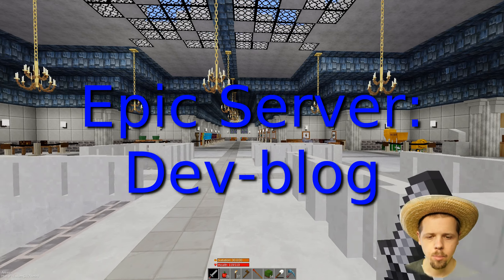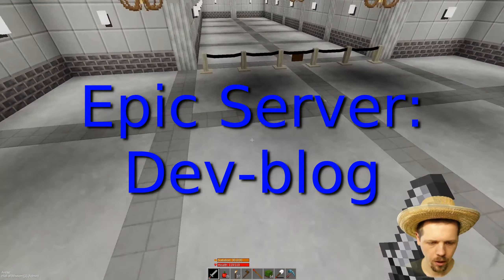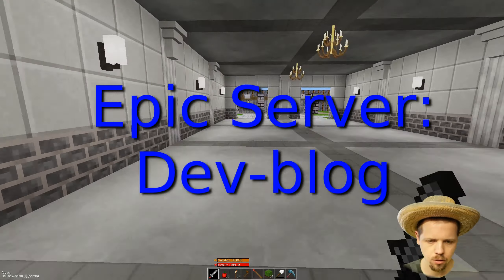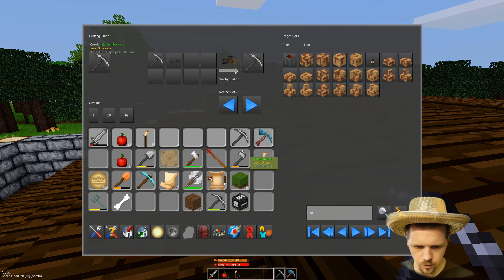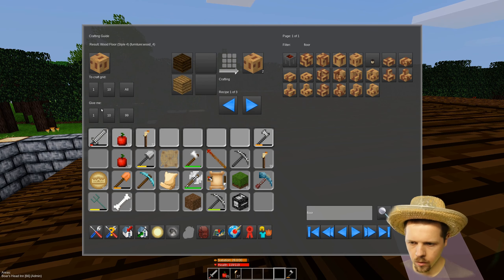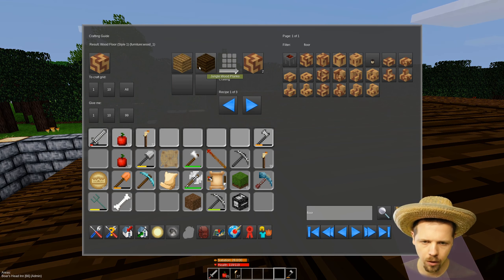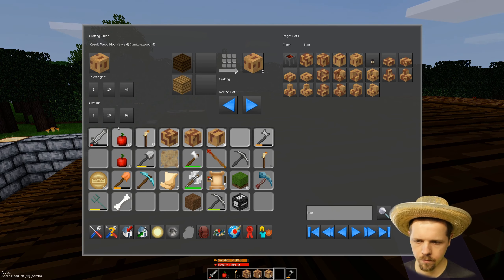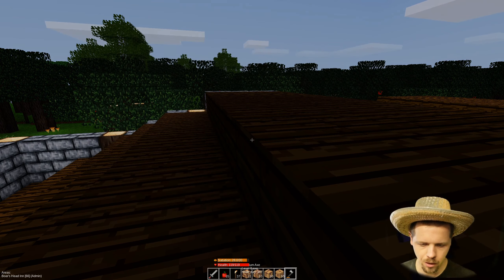Epic Server | Dev-blog 46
It's been a hot minute, but we've some new changes. Curtains can now be opened and closed by clicking on any curtain, rather than needing to be the right-most curtain segment.
Also added in some wood floors.

Join the fun at play.nathansalapat.com 30005